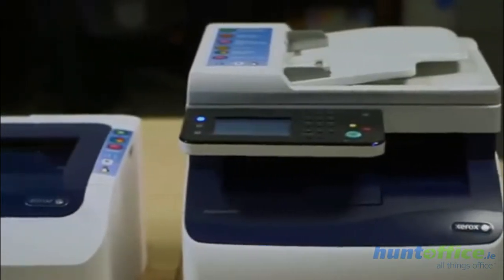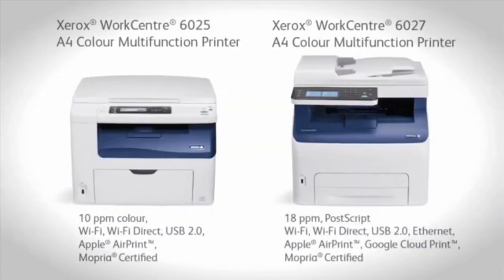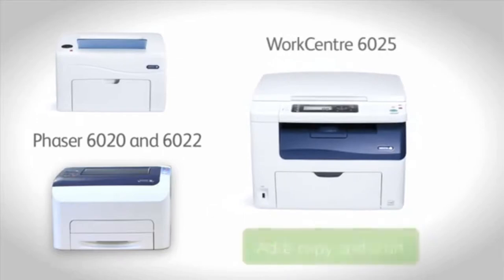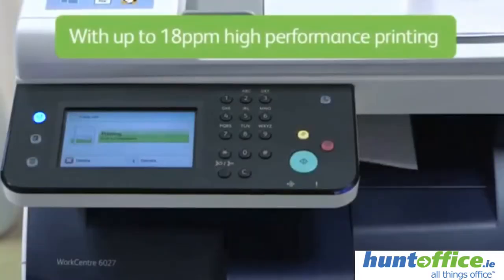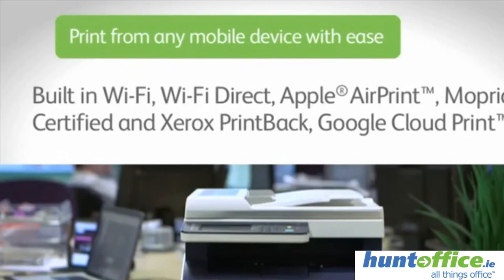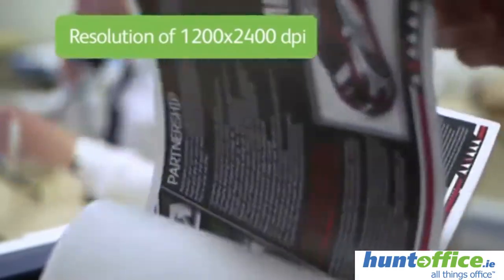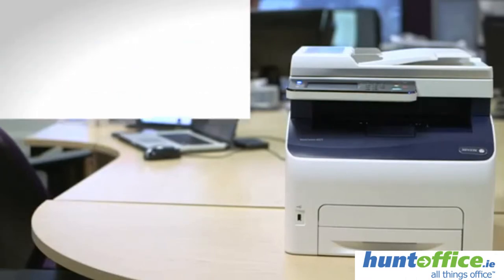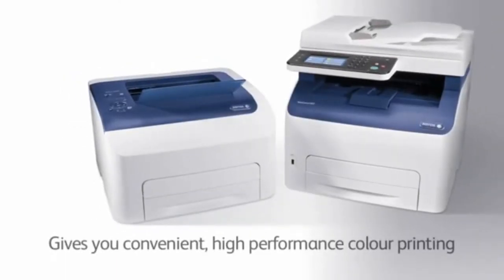Xerox WorkCentre 6025V_BI at HuntOffice.ie